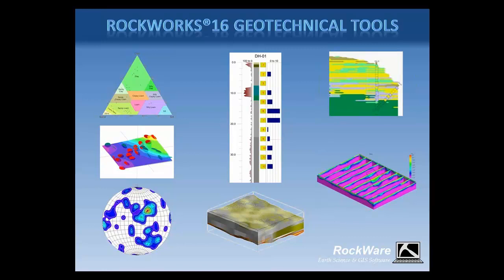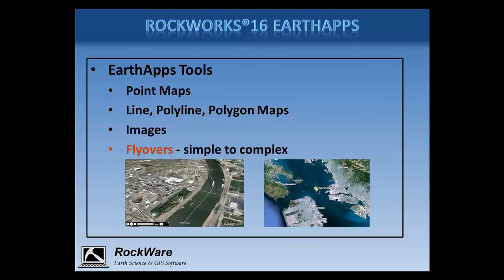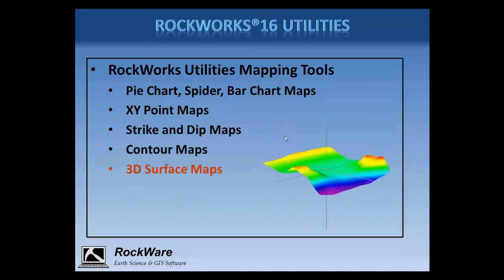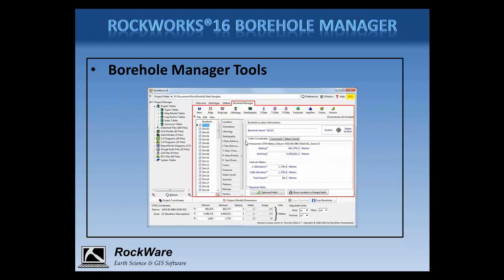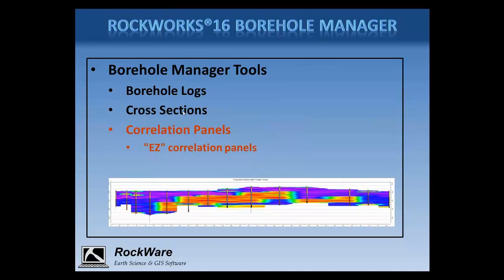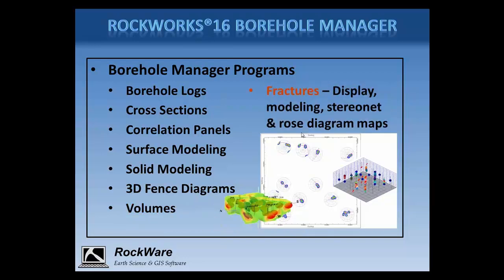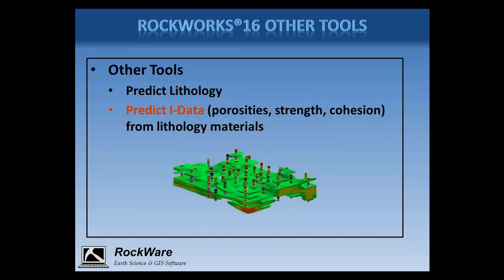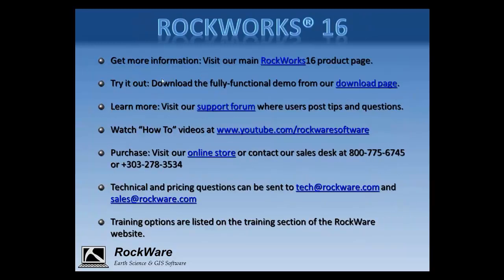(RWW 20) RockWorks: Geotechnical Applications (RockWorks16 Webinar)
Webinar covering the geotechnical software programs in the RockWorks16 EarthApps, Utilities, and Borehole Manager.